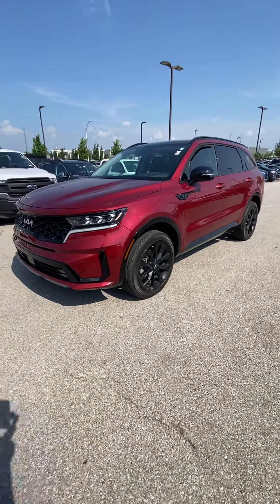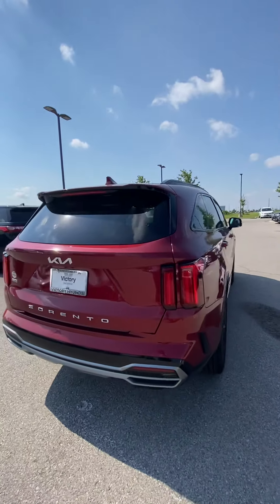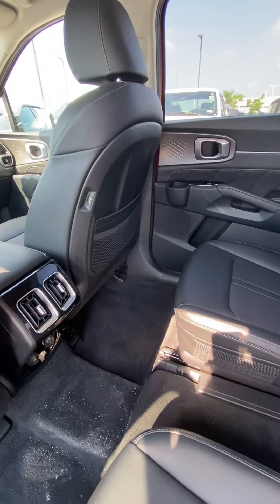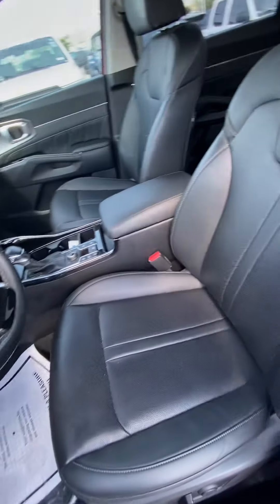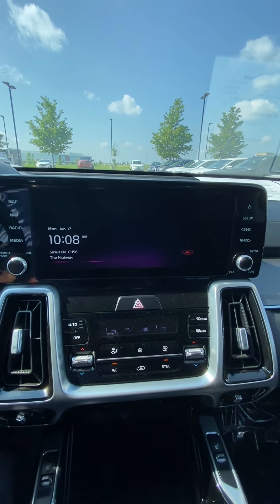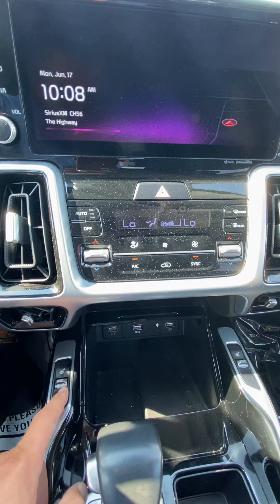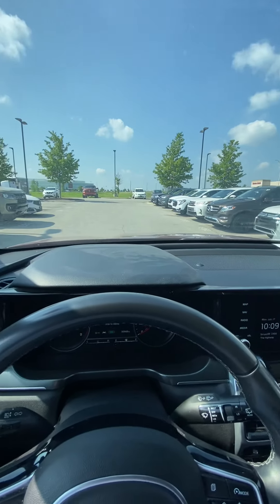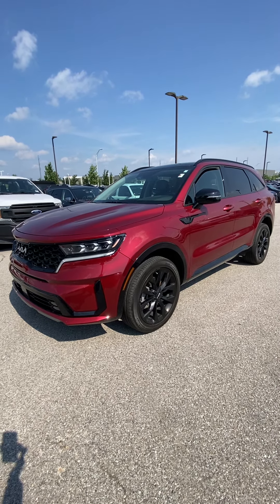June 17, 2024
Eric’s 2022 Kia Sorento SX